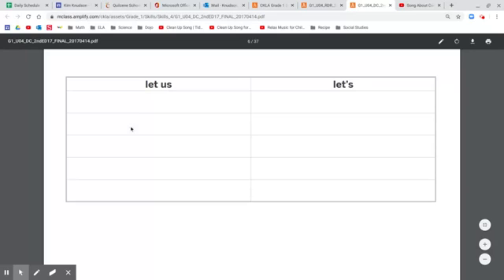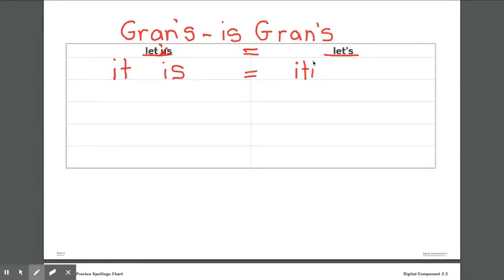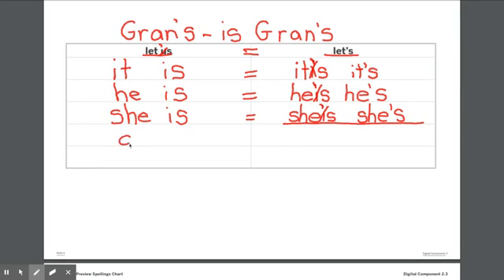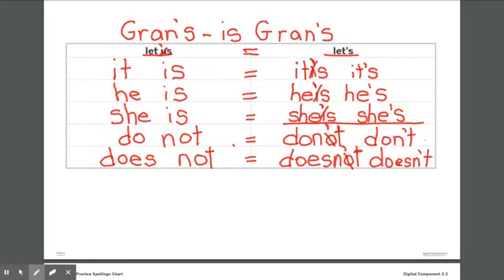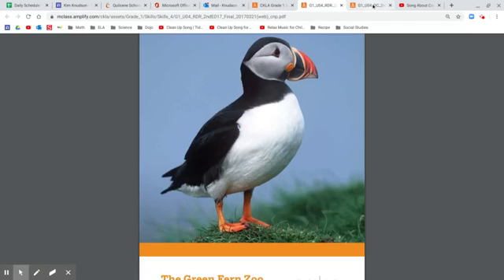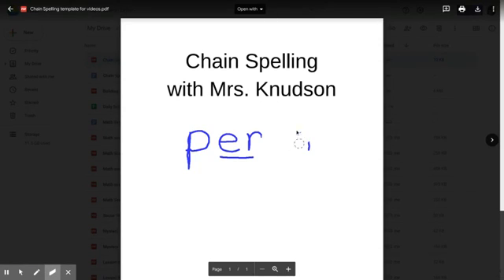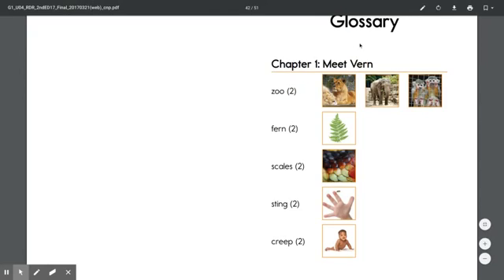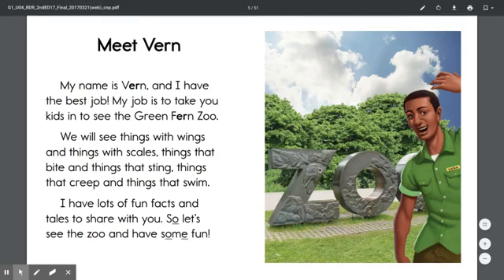Reading Skills Tuesday